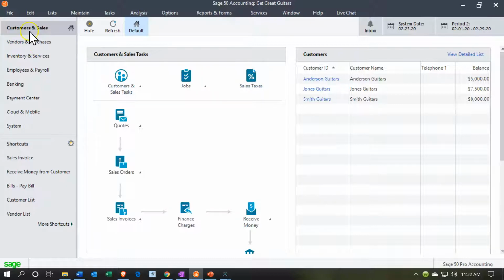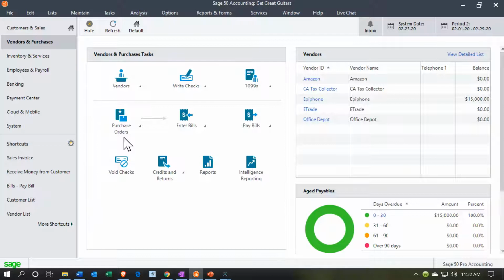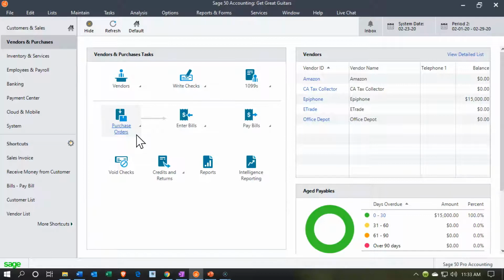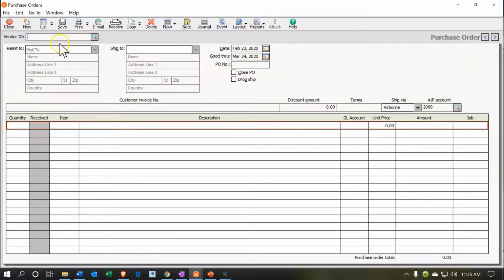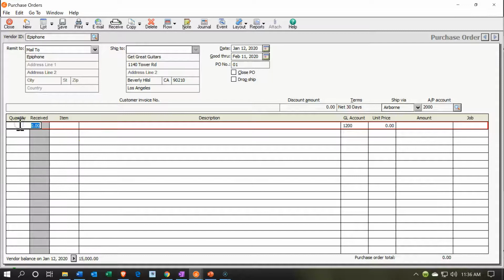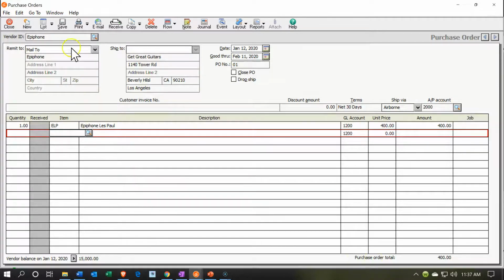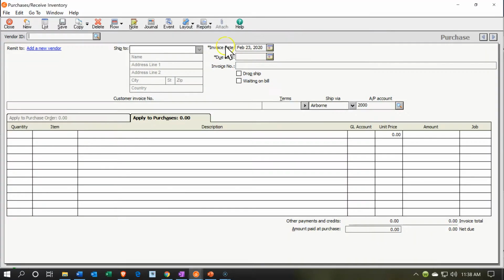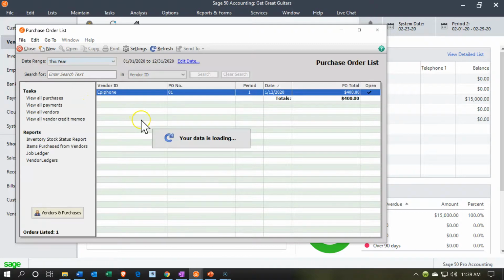Purchase Order Part 1 7.17 1 Sage 50cloud Accounting 2020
Purchase Order Part 1
Sage 50cloud Accounting 2020